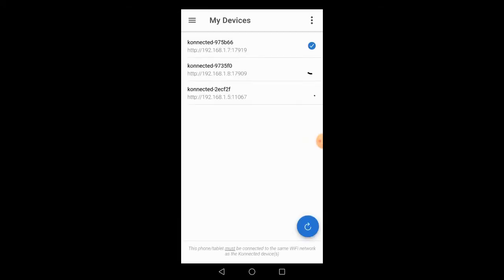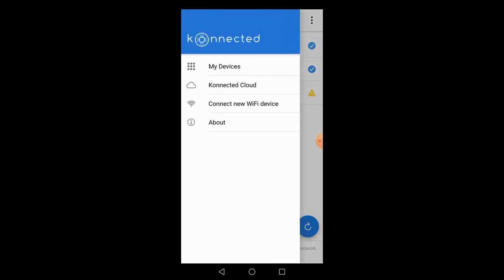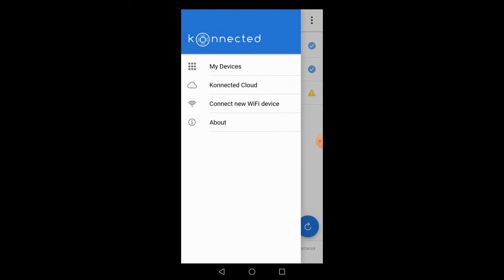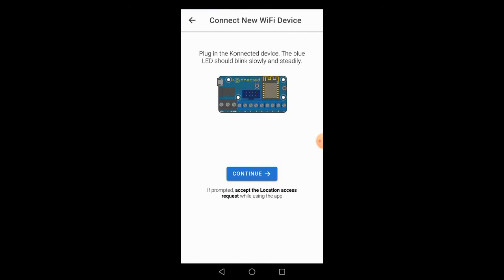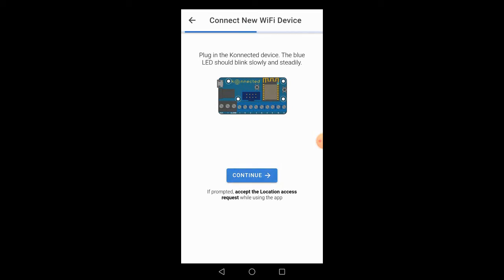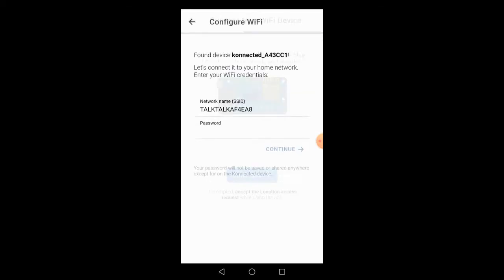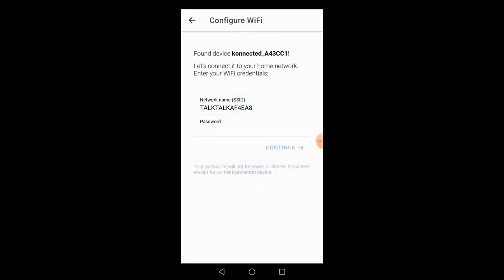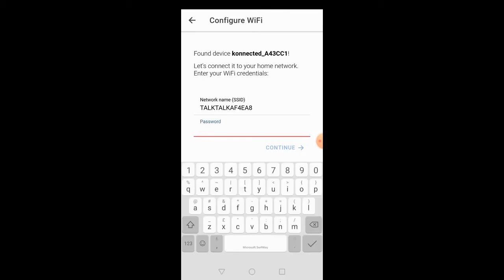How to Connect to Wifi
This video shows how to connect your new Smart Alarm Board to your home Wifi Network.